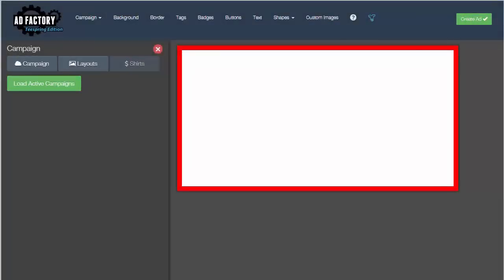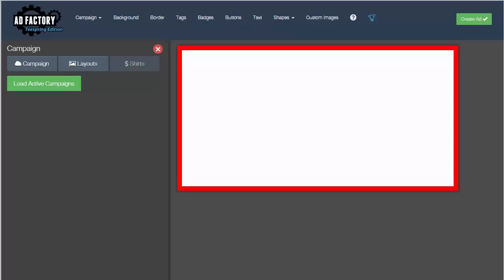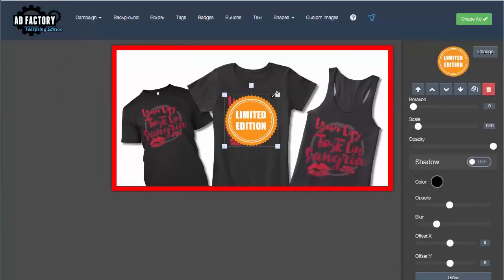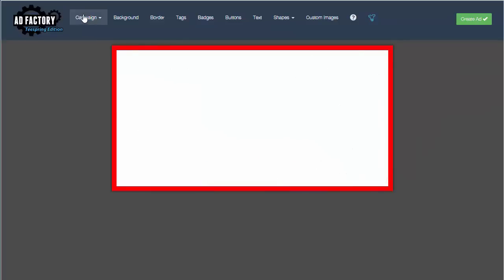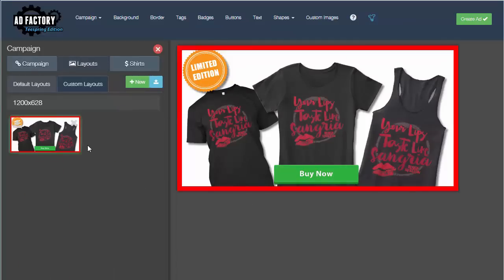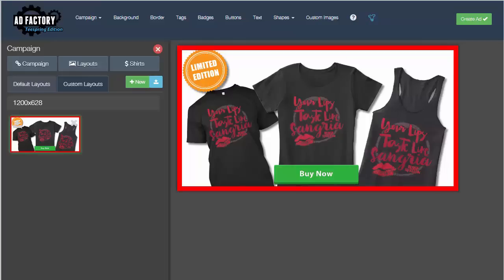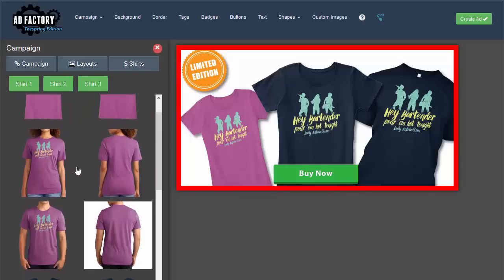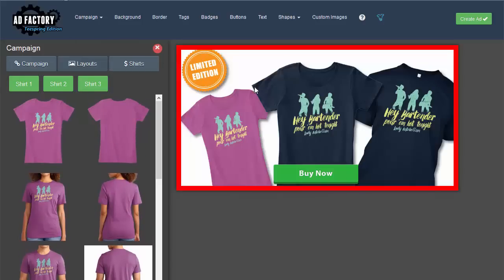How to Import and Export Ad Templates in Ad Factory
In this video, we'll show you how you can use the new import/export feature with our custom templates so you can backup, move, and share your own high converting ad templates for advertising your Teespring campaigns.

With Ad Factory, you can create Facebook ads for page post engagement, Facebook ads for clicks to website, Pinterest pins, Twitter cards and so much more - all for FREE!

New to Tee Shirt Marketing or don't have a Teespring account?